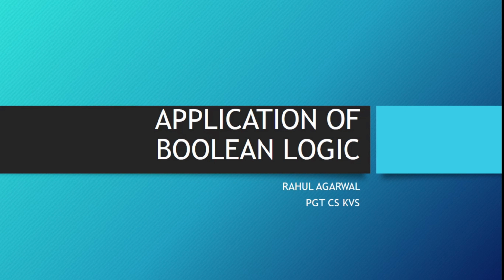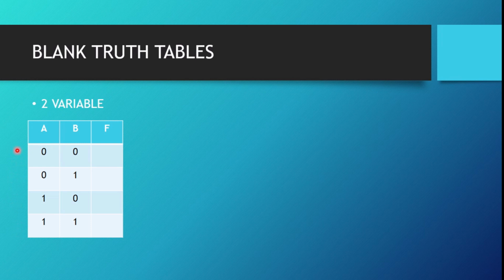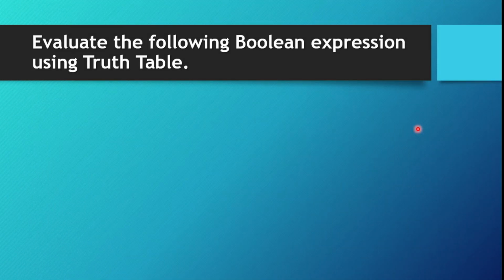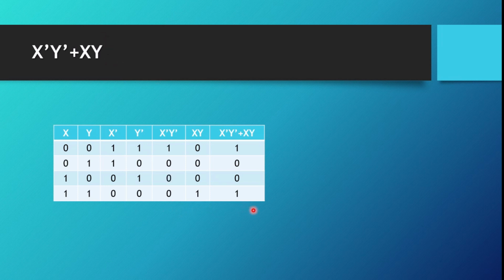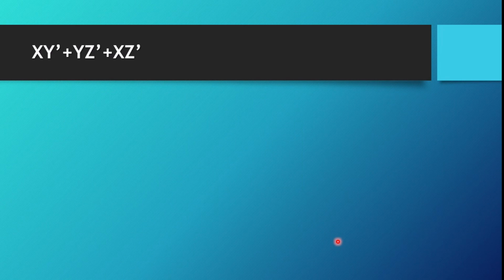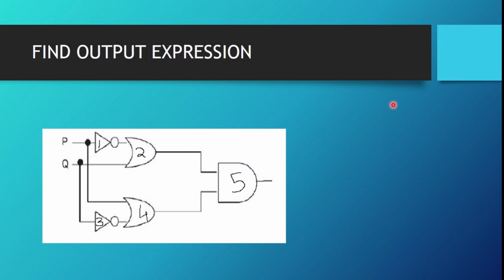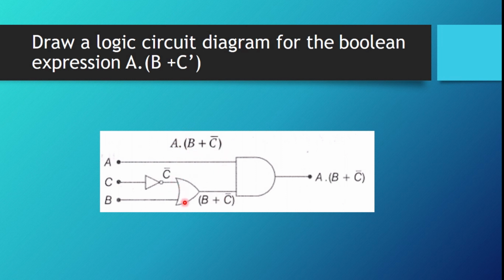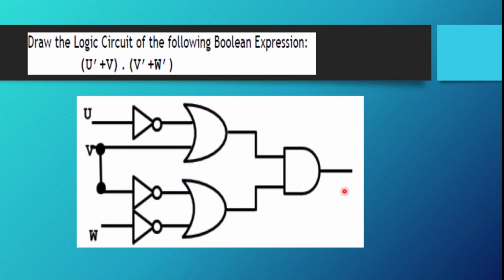APPLICATIONS OF BOOLEAN ALGEBRA AND LOGIC GATES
1. HOW TO FIND TRUTH TABLE FROM BOOLEAN EXPRESSIONS.
2. FIND BOOLEAN EXPRESSION FROM GIVEN LOGIC CIRCUIT
3. DRAW LOGIC CIRCUIT FOR GIVEN EXPRESSION